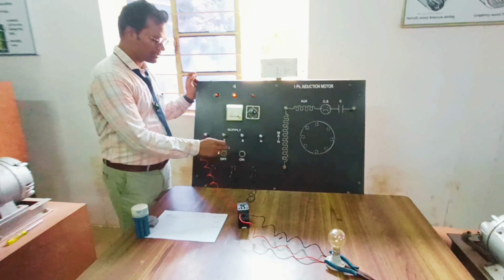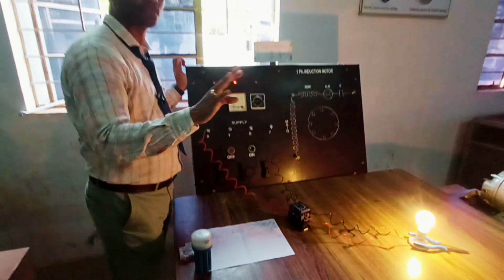Solar Contactor Wiring Explained for PM Surya Ghar Projects (2026 Update)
Contactor in solar power plant explained for PM Surya Ghar Muft Bijli Yojana 2026 projects.
This video is specially designed for solar installers, electricians, and engineering students working on on-grid rooftop systems.

In this video, I clearly explain:

• Why contactor is used in solar power plant
• Role of contactor in on-grid systems
• Interlocking with inverter and grid
• Safety during grid failure
• Wiring concept for subsidy projects
• Practical tips for PM Surya Ghar installations

Under PM Surya Ghar Muft Bijli Yojana, proper protection and grid synchronization is very important. Contactor helps in automatic disconnection during faults and improves system safety.

This explanation will be very useful for field technicians working in APSPDCL / AP projects and other DISCOM areas.

🔖 Hashtags (Vertical Style – As Required)